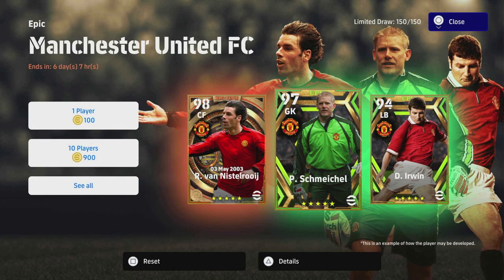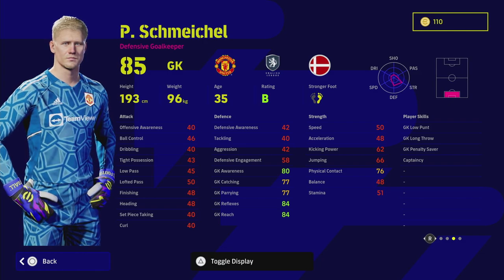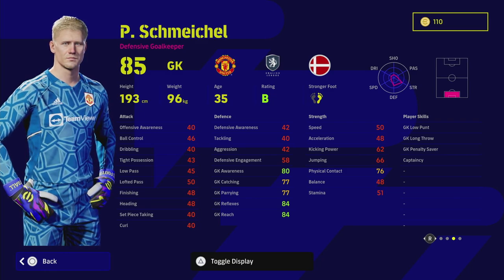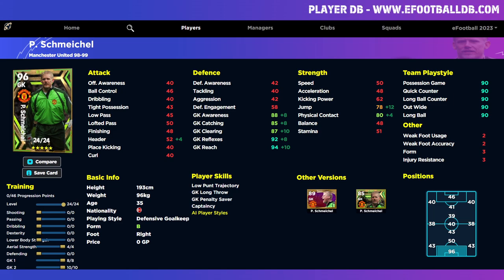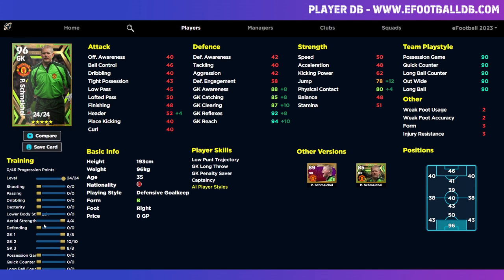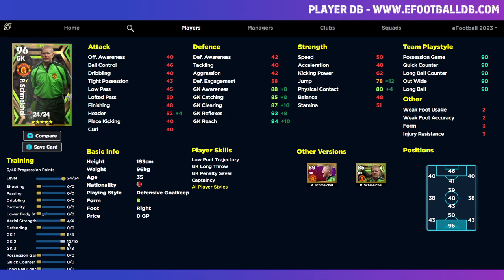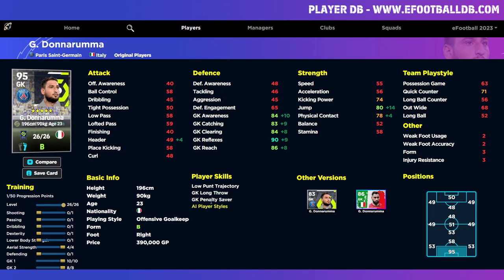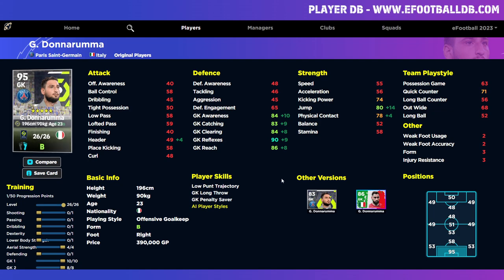eFootball 2023 | SCHMEICHEL ULTIMATE GUIDE